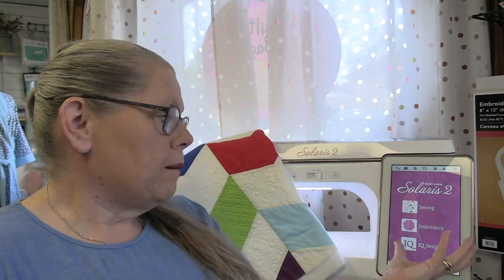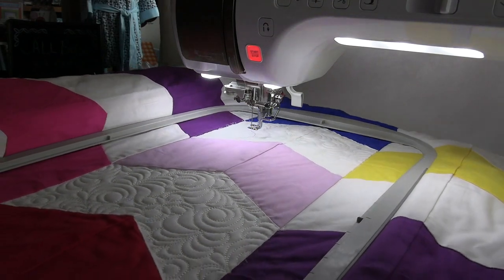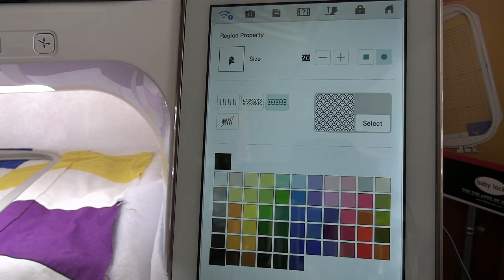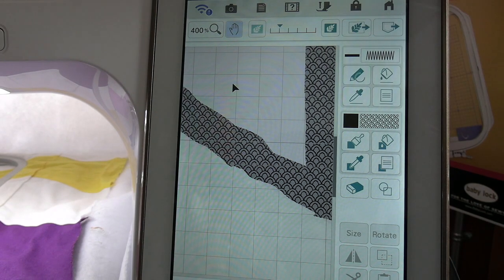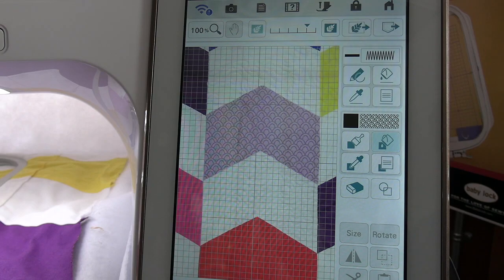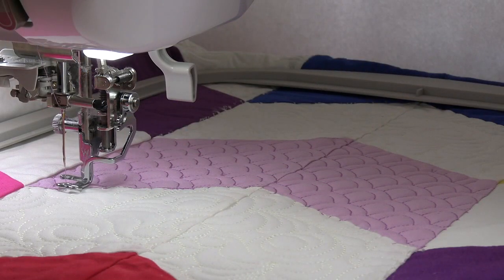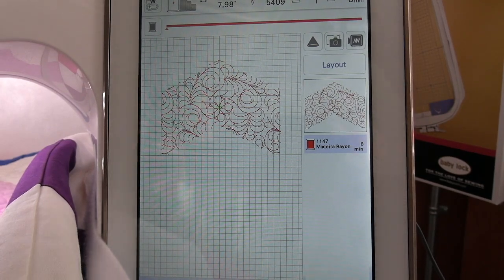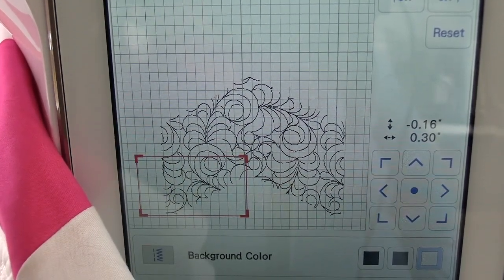Quilting with BabyLock Solaris 2 using IQ Designer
In this video Kelley will show you how easy it is to create a beautiful quilting fill pattern using the BabyLock IQ Designer on the Solaris 2. IQ Designer is available on a several BabyLock machine models.
scroll down to see the BabyLock Solaris 2